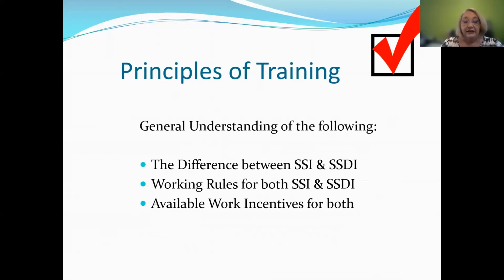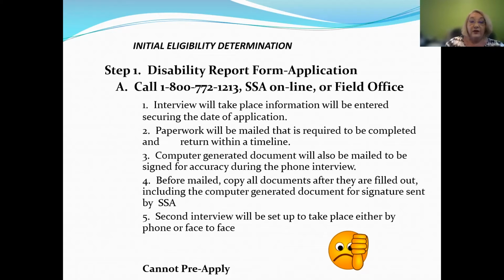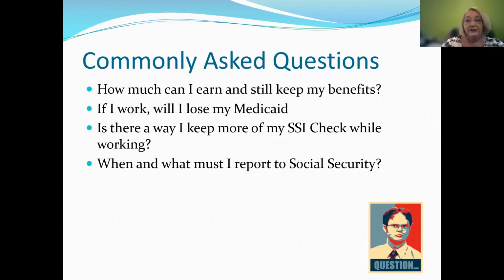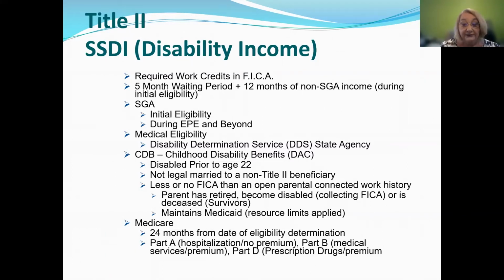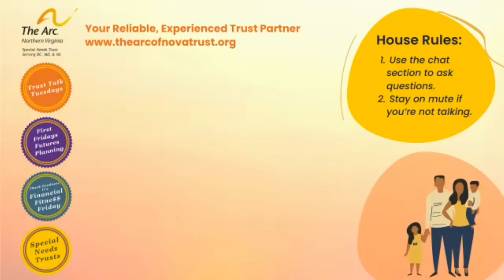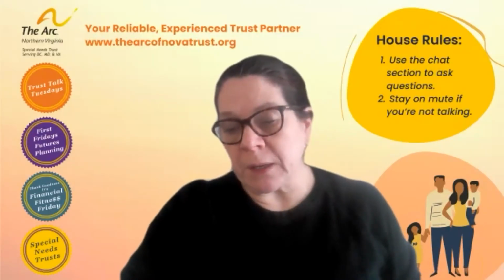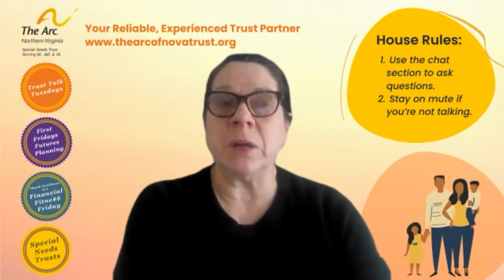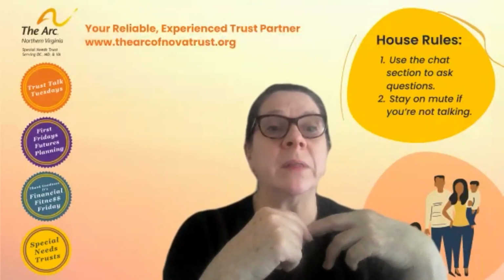December 2021 FFFP: Successfully Managing Your SSA/Healthcare Benefits While Working